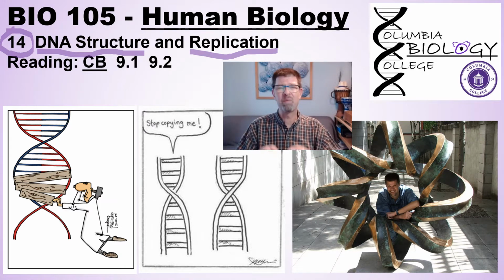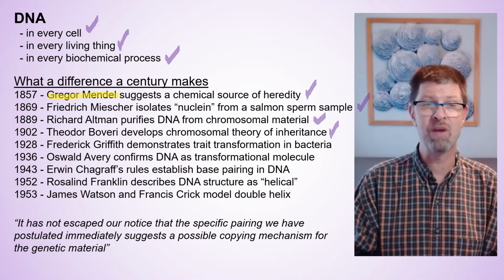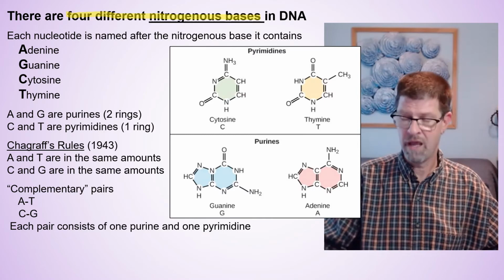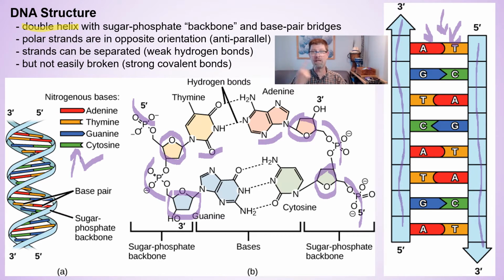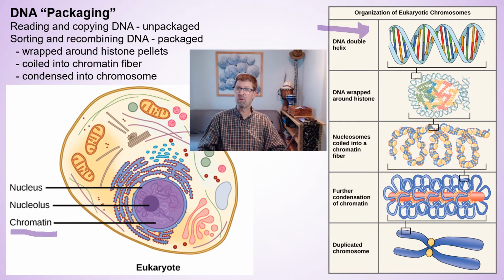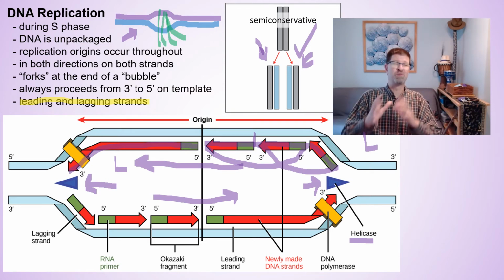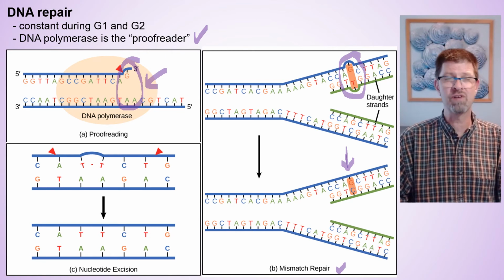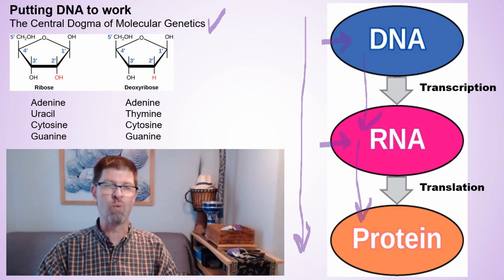14 DNA Structure and Replication